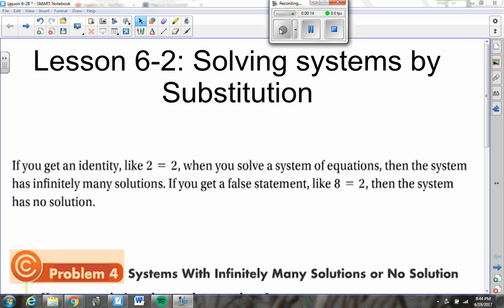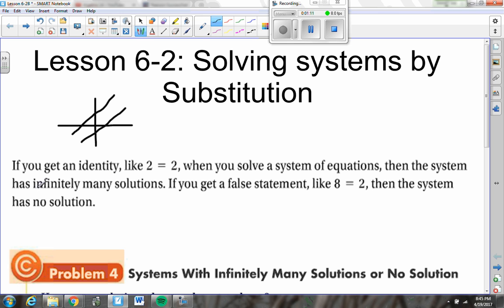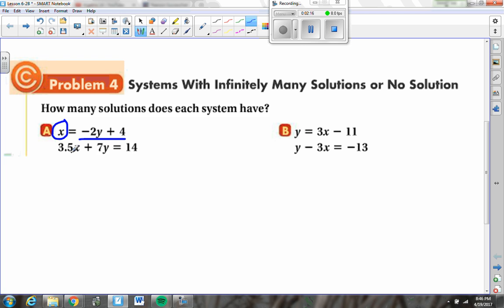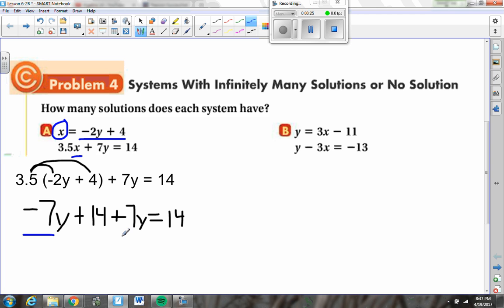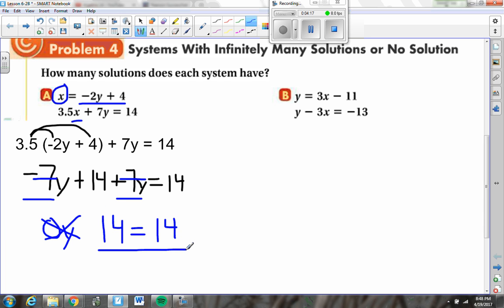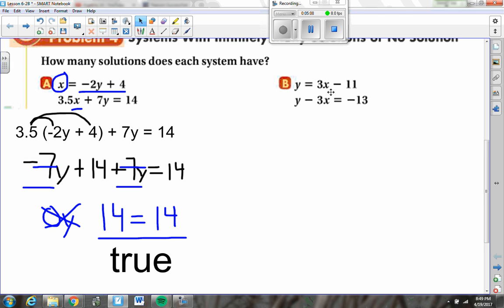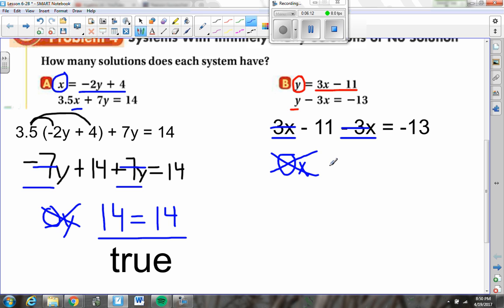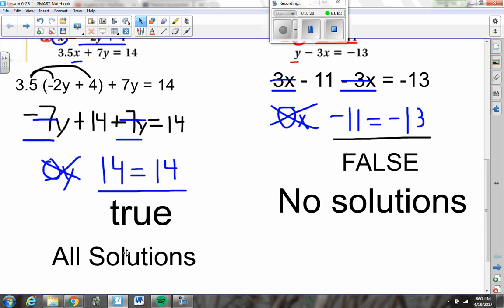Algebra 1A Lesson 6-2B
Part 2 of Lesson 6-2 on solving systems of equations by substitution